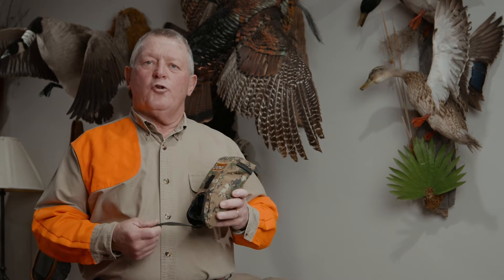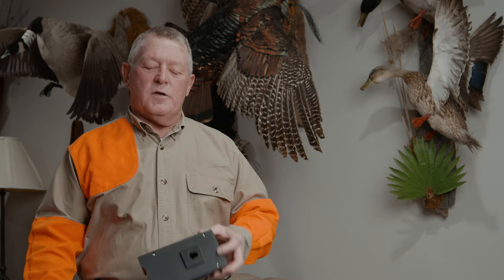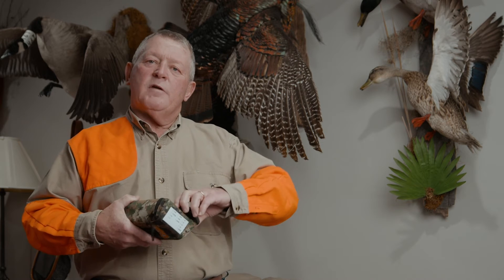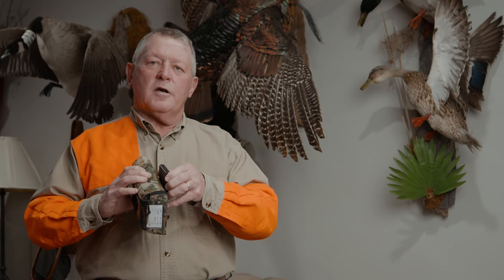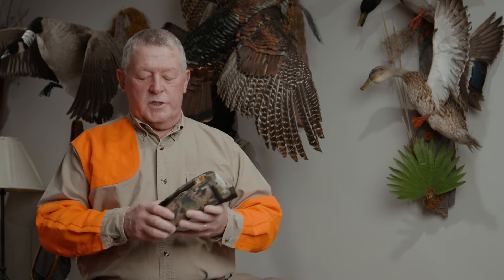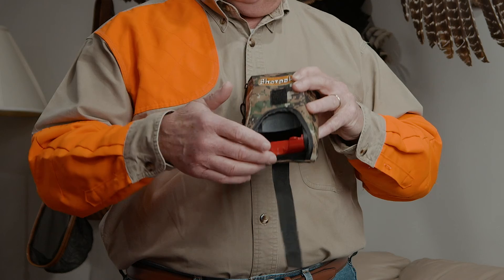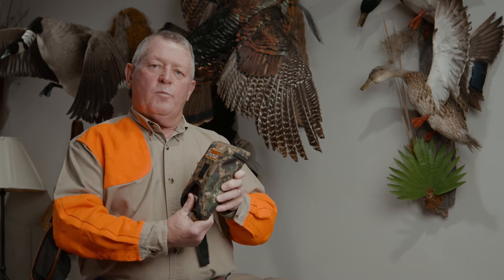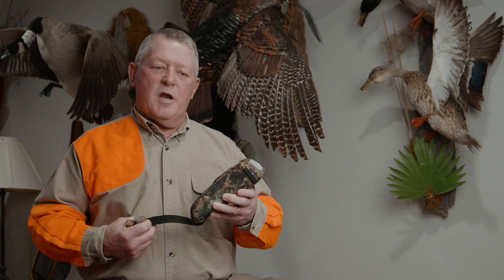SHOTPAK How To Use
#1 Shotgun shell holder and dispenser. Watch this before your next hunt! This is a truly innovative product designed and built in the USA.

NO MORE RUSTED SHELLS: Our heavy-duty Shotpak 12 Gauge Single Pak Shell Holder holds 11 - 2-¾” & or 3” shells and features a vinyl lined digital camo cover that provides noise dampening while protecting ammunition from the elements.

HIGH IMPACT DESIGN: Each Shotpak is made of the highest impact Lexan plastic casing and high-strength stainless steel components, and the case measures approximately 8 x 4.5 inches with a diameter of 2 inches

EASY-TO-LOAD AND ULTRA LIGHTWEIGHT: Each holder weighs only 9 ounces and the ergonomically designed receiver (cradle) is configured to simply sweep your finger through the opening to get your shell

BUILT-IN CLEAR TICKET WINDOW: Our pouches come complete with 21 additional identification tickets and feature a built-in clear ticket window on top of the ShotPak that allows for instant identification of shells, size, and load

                         MADE IN THE USA: A veteran owned company